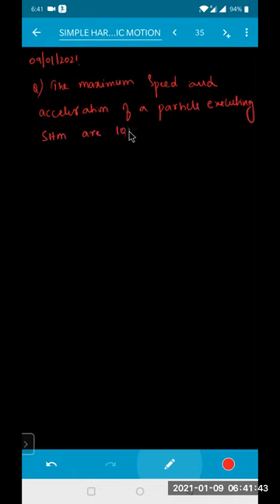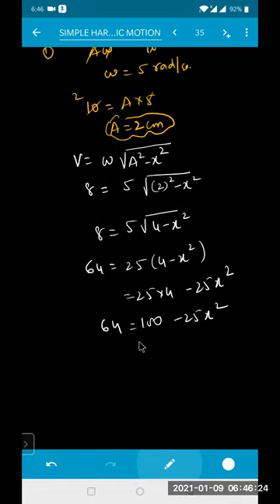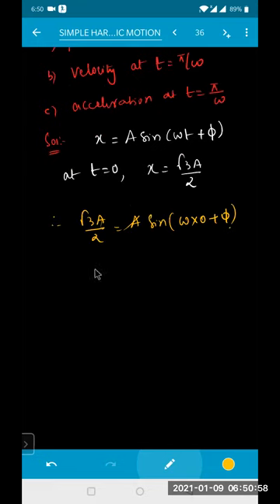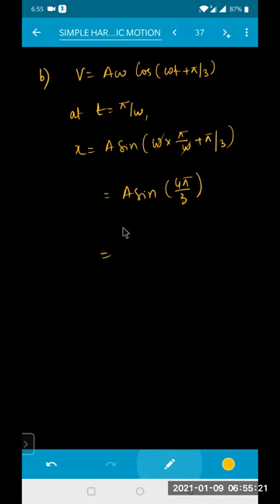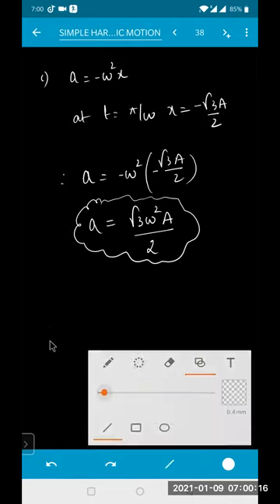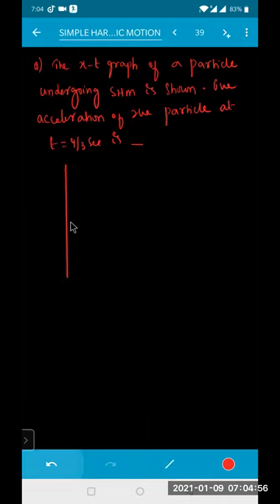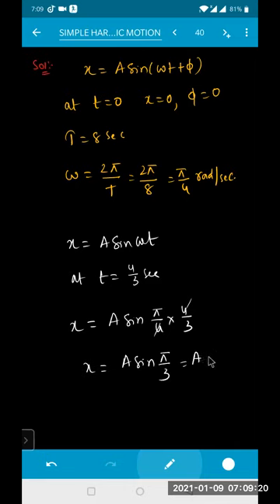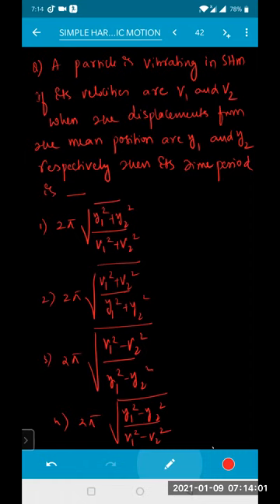SHM 4 PROBLEMS